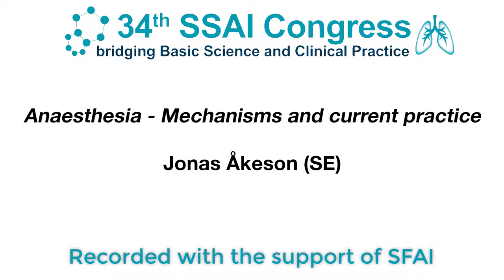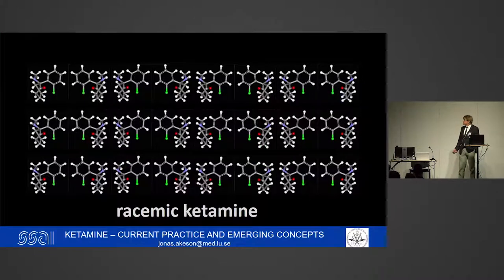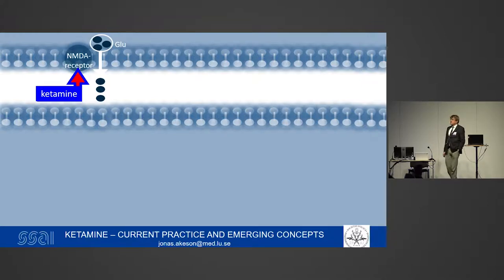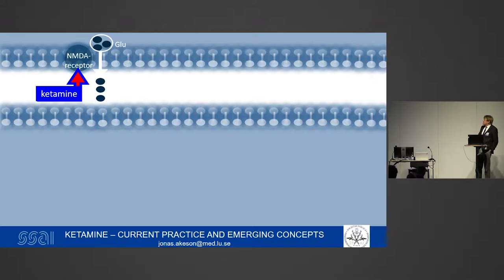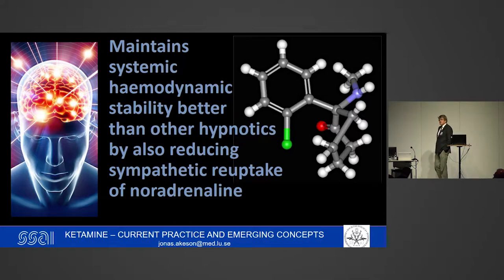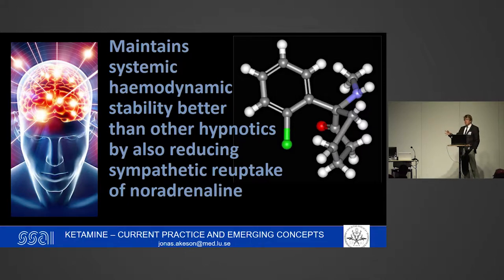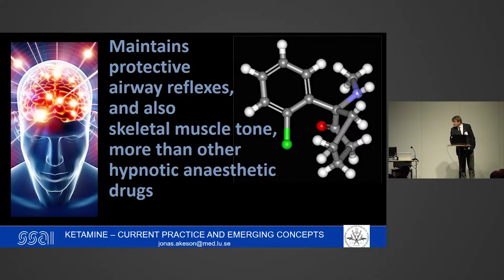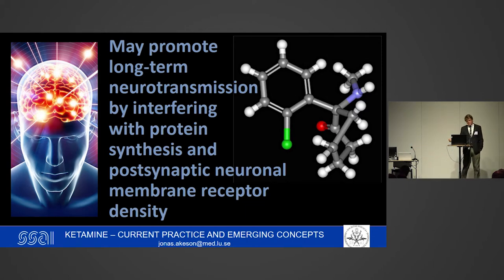Ketamine for anaesthesia - mechanisms and current practice - Jonas Åkeson - SSAI2017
A talk by Jonas Åkeson at the 2017 meeting of the Scandinavian Society of Anaestesiology and Intensive Care Medicine.